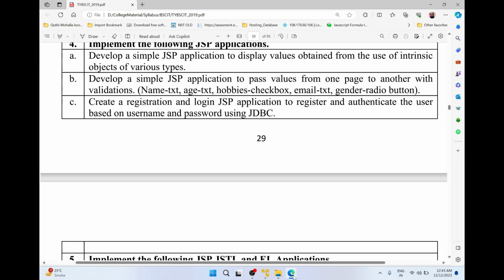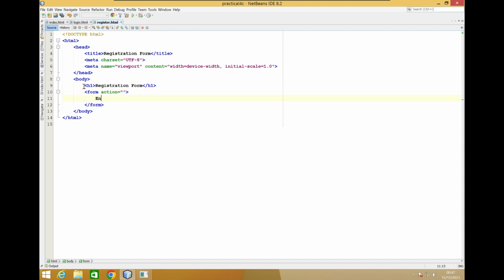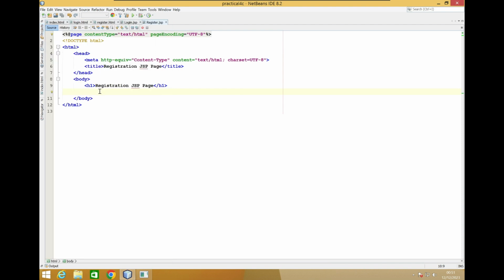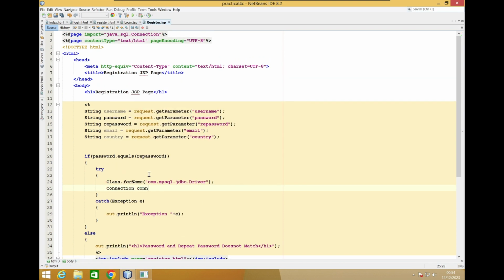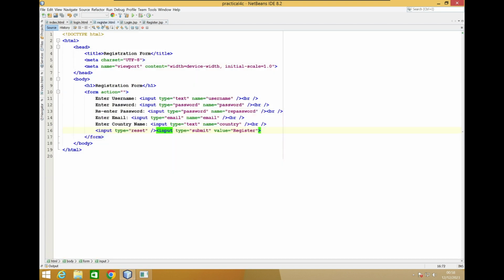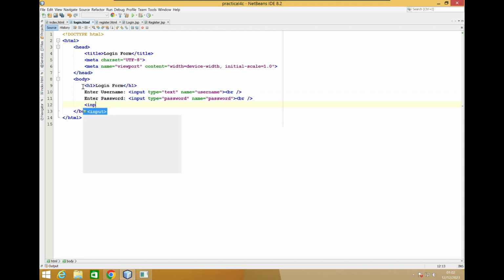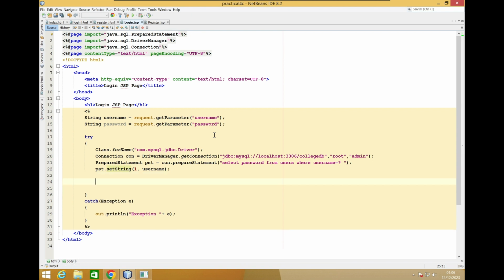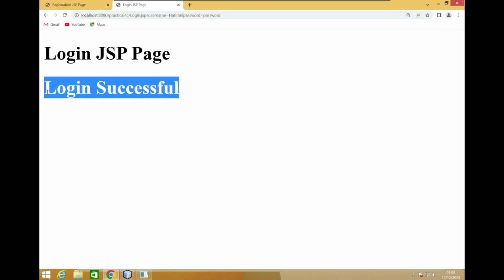Enterprise Java Practical - Login + Registration + JSP + JDBC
In this video, we have discussed about Registration and Login with JSP using JDBC (Java Database Connection).
1. Setting up Database
2. Login Page
3. Login Funtionality
4. Registration Page
4. Registration Functionality